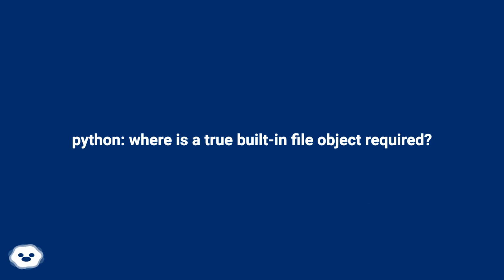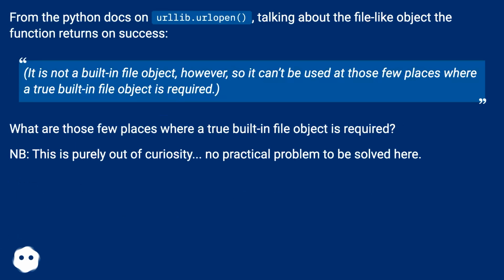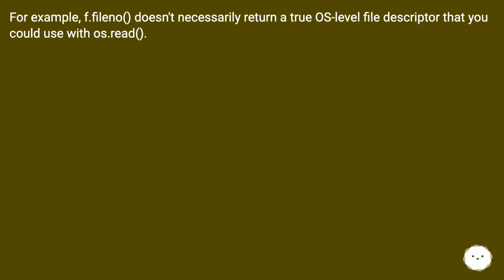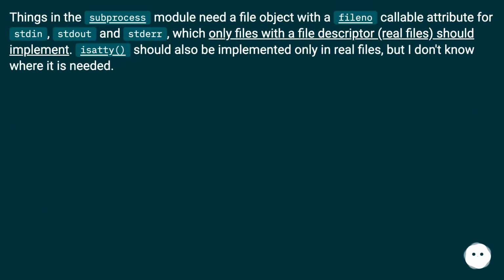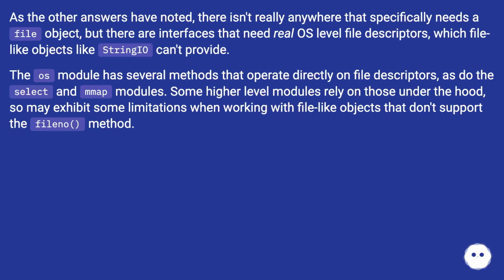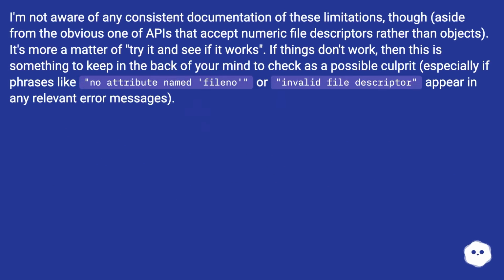python: where is a true built-in file object required?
Chapters
00:00 Python: Where Is A True Built-In File Object Required?
00:32 Answer 1 Score 0
00:45 Answer 2 Score 2
01:07 Accepted Answer Score 3
02:07 Thank you